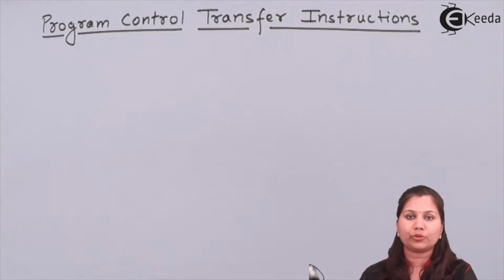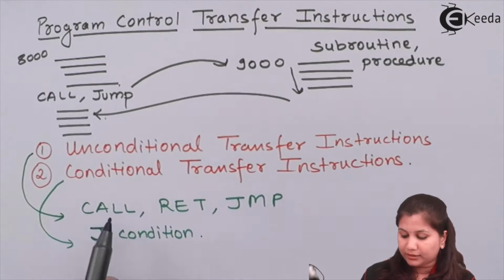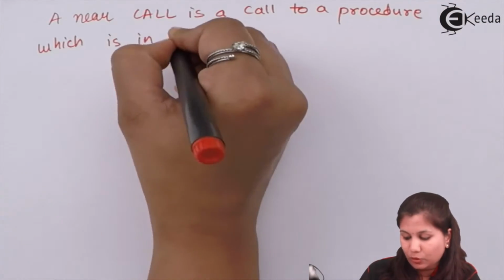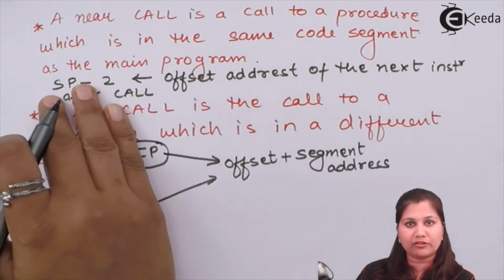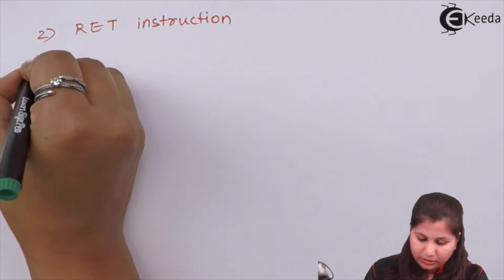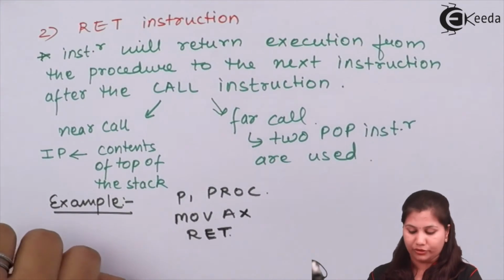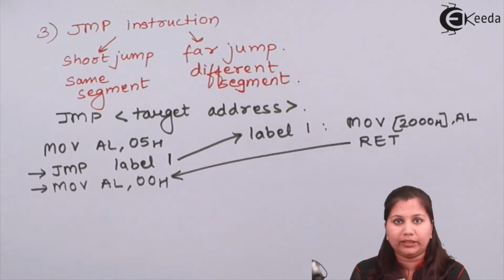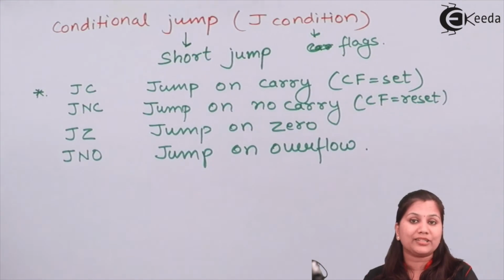Program Control Transfer Instructions in 8086 Microprocessor - 8086 Microprocessor - Microprocessor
Subject - Microprocessor

Video Name - Program Control Transfer Instructions in 8086 Microprocessor

Happy Learning!